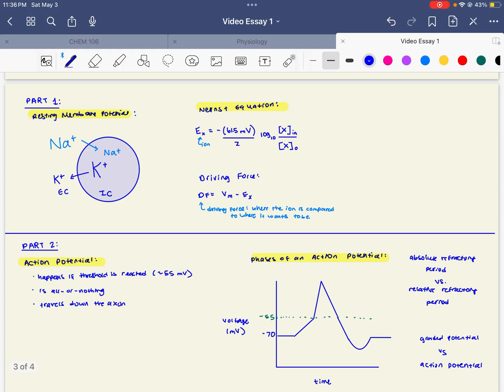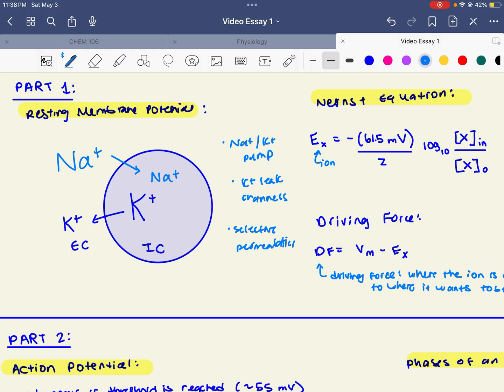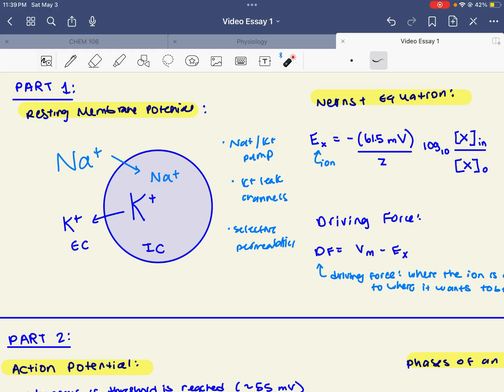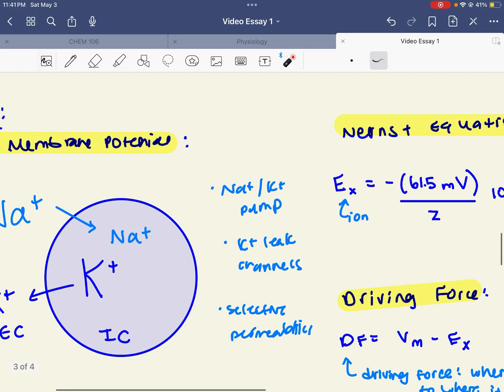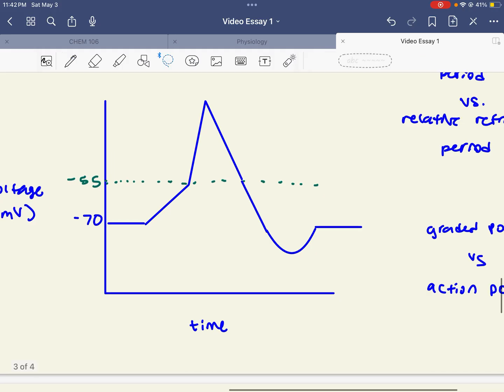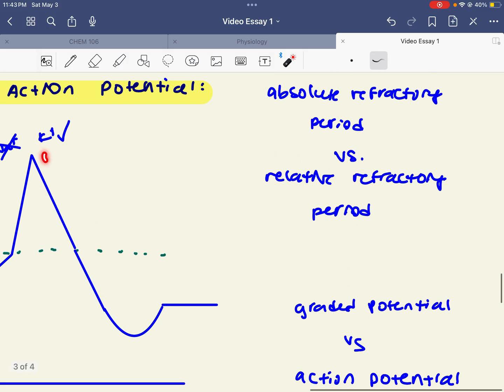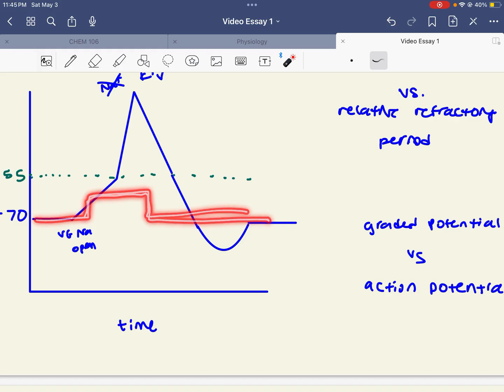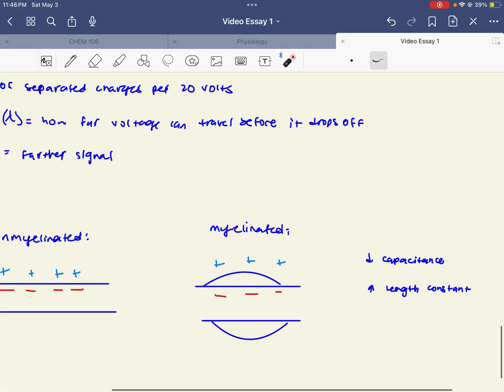Physiology Video 2